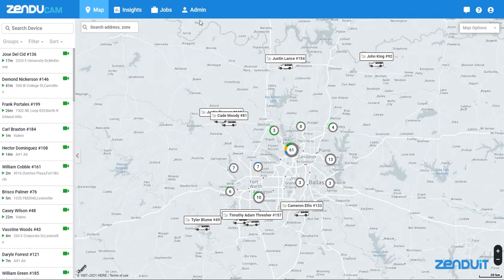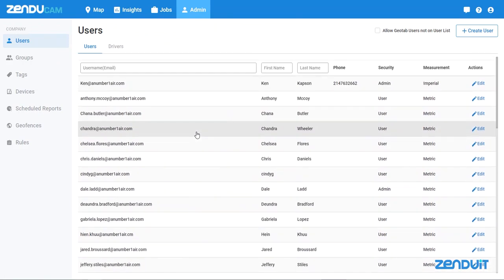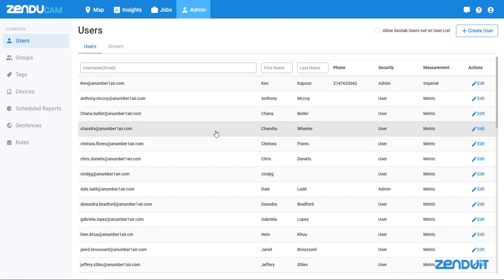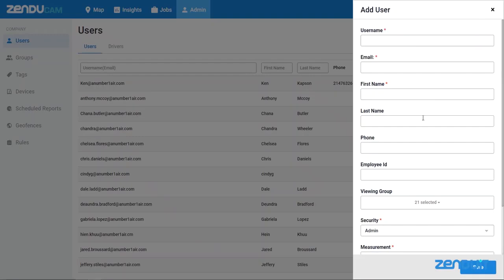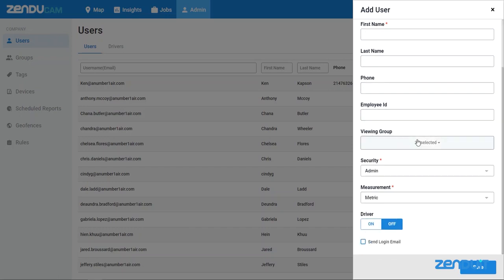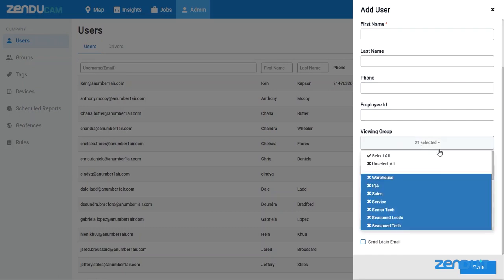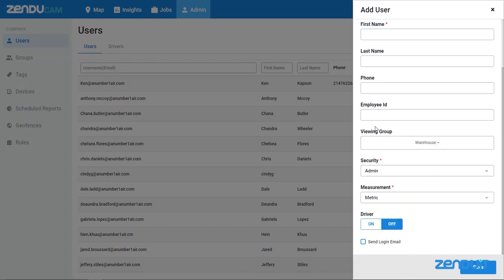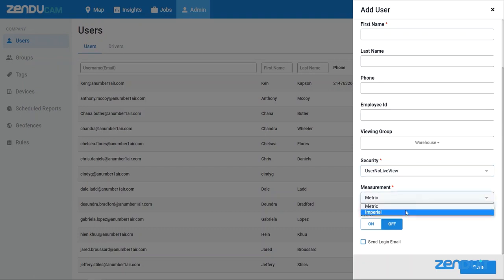ZenduCAM: Creating Users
This tutorial guides you through the process of creating users in the ZenduCam interfacece.